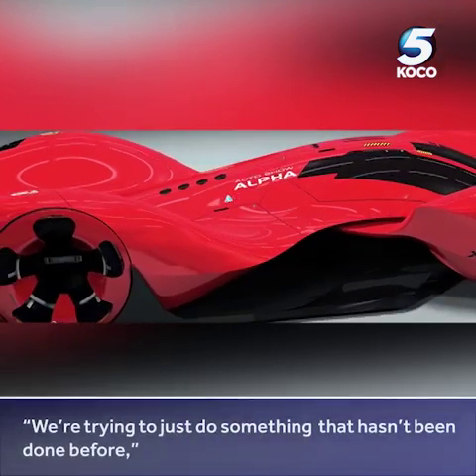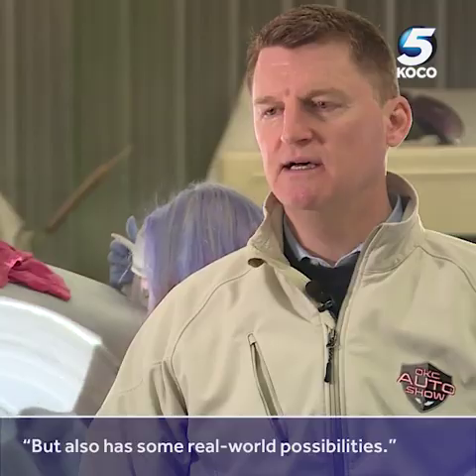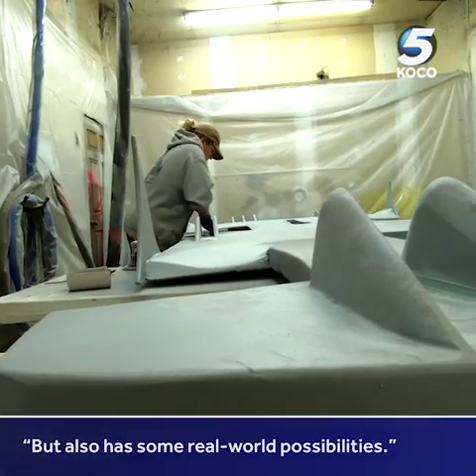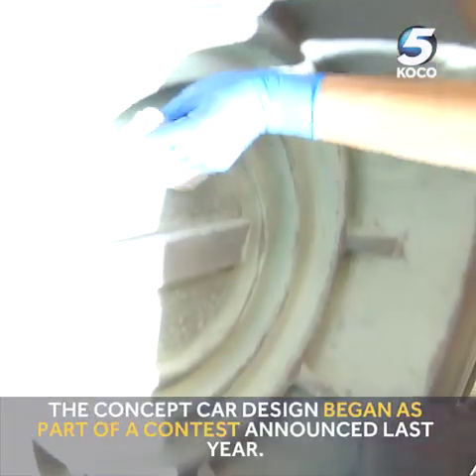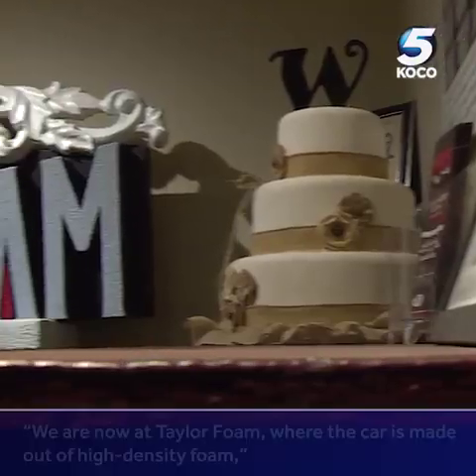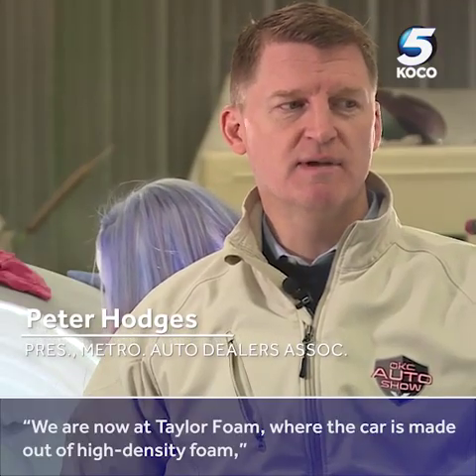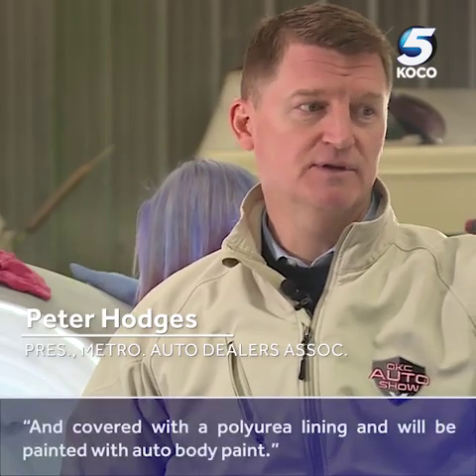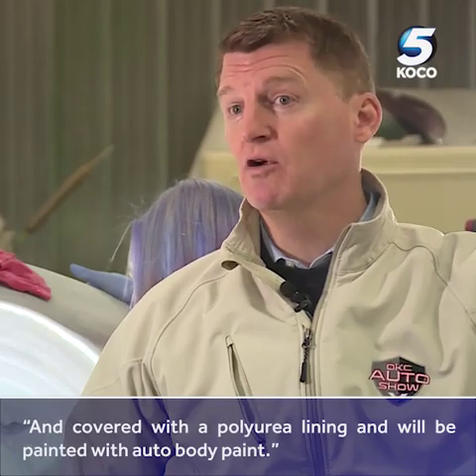OKC Auto Show to debut one-of-a-kind concept car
A one-of-a-kind concept car model built right here in Oklahoma will make its debut at the 2019 auto show this weekend at the Oklahoma State Fairgrounds.